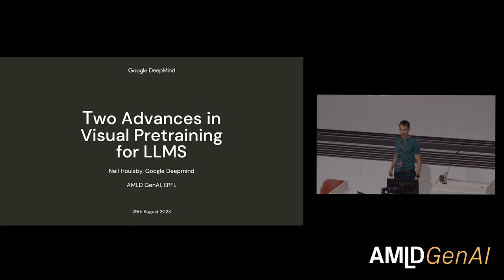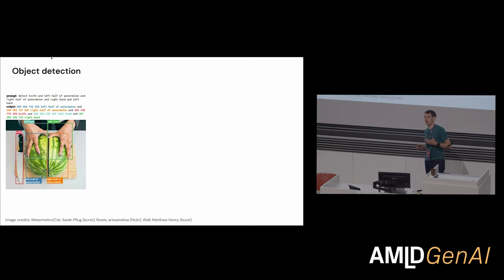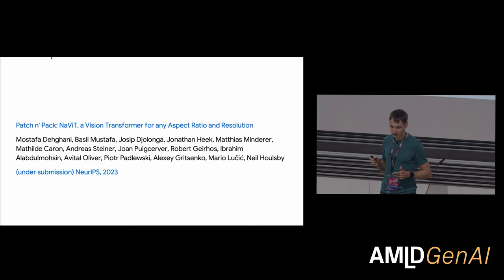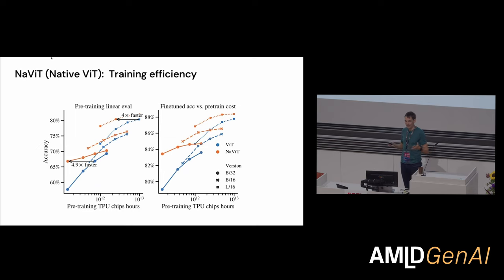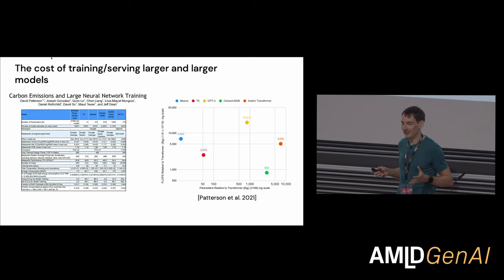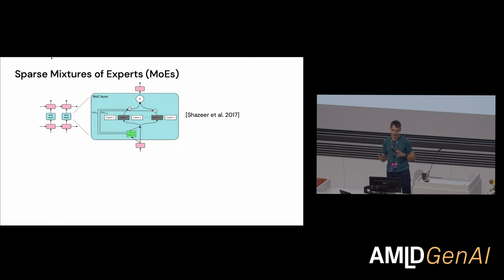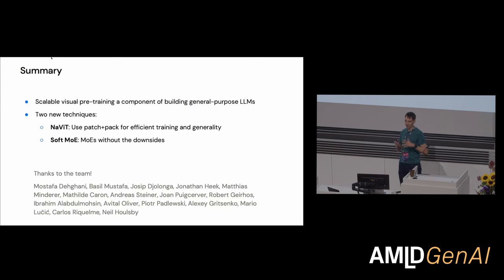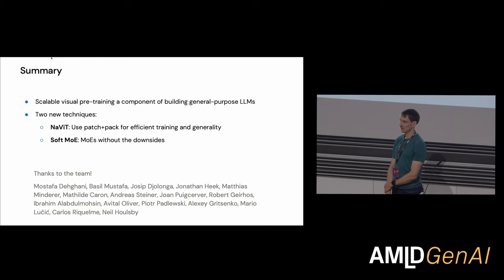Advances in Visual Pretraining for LLMS | Neil Houlsby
Neil Houlsby is a Research Scientist, Google Brain

The Applied Machine Learning Days channel features talks and performances from the Applied Machine Learning Days held at the EPFL.